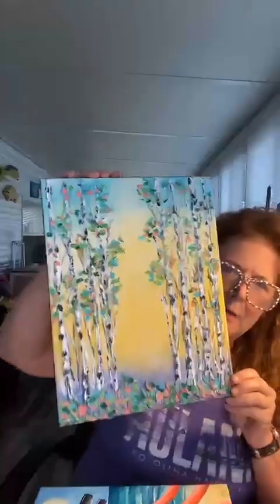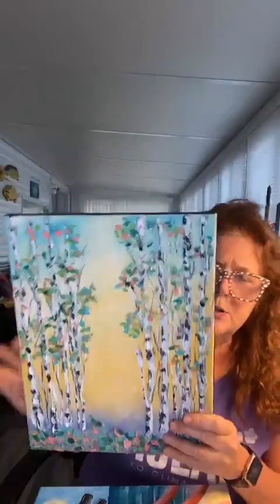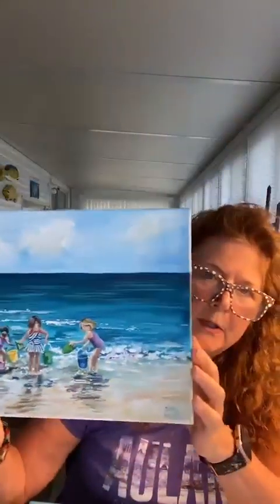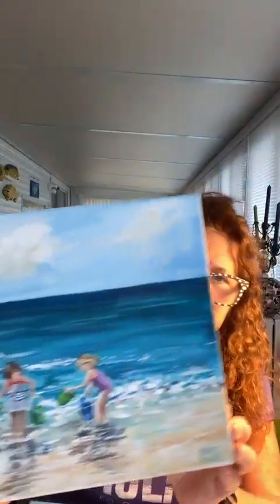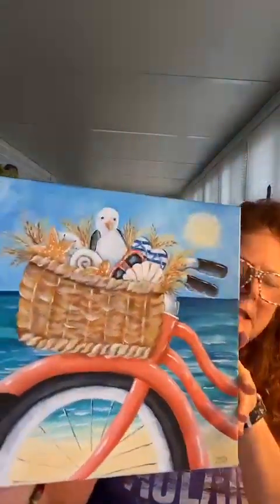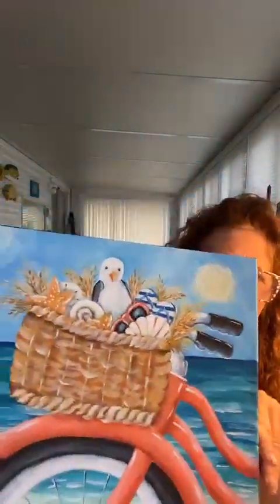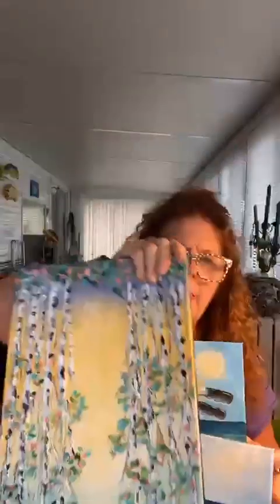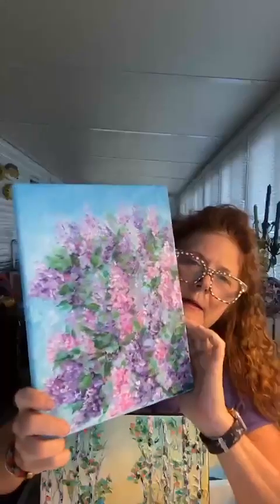Join me for Cartist Summer Camp!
I’m excited to announce a Tinker’s Cartist Summer Camp sneak peek! I’ll be opening my Cartist art membership soon so I wanted to pull back the curtain and give you an up close glimpse inside.

Camp will run 6/19-23 and will include 4 full length classes plus one meet and greet. If you can’t make the live events no worries…everything is recorded for you.

Cost for the entire week is only $10.00!

I have organized this special event to introduce you to my teaching style, which utilizes a straightforward step-by-step approach that is easily understandable.

Throughout the camp, we will explore both simple paintings that don't require tracing and more intricate artwork. Rest assured, I will guide you through every detail, ensuring that you can confidently follow along and create your very own masterpieces.

So don't hesitate, dive right in, and let's have a fantastic time, embracing the classic summer camp spirit.